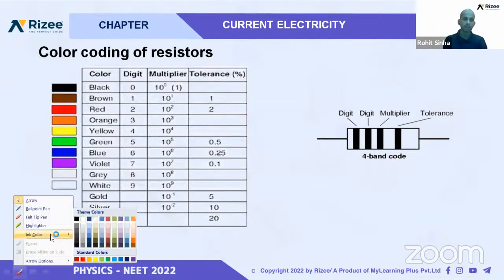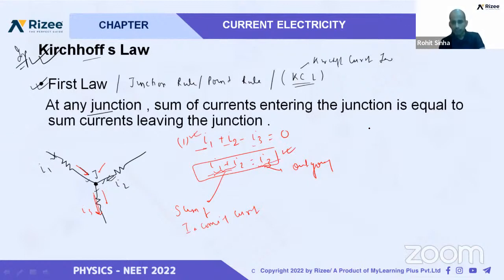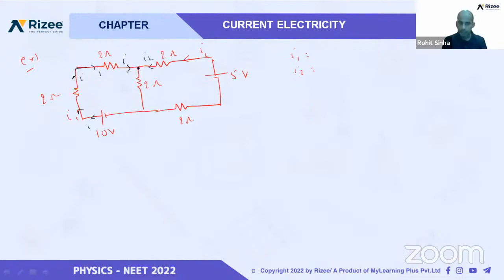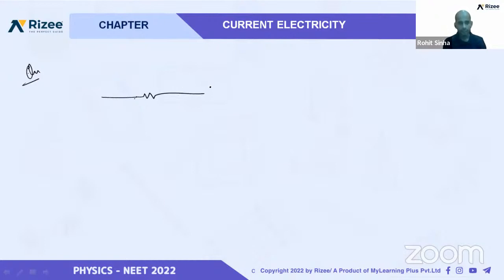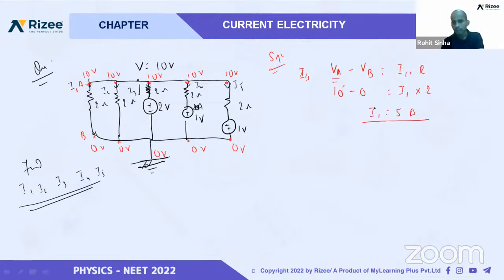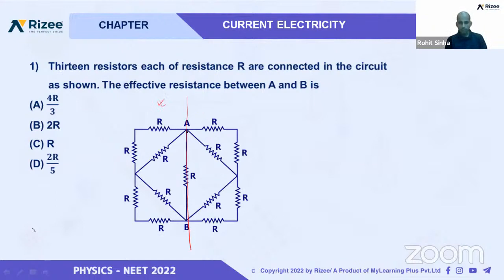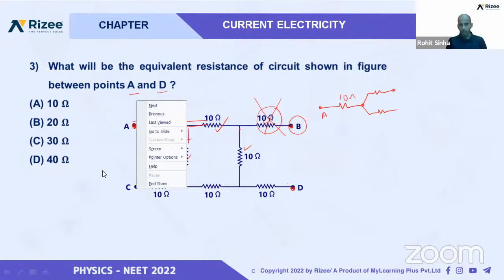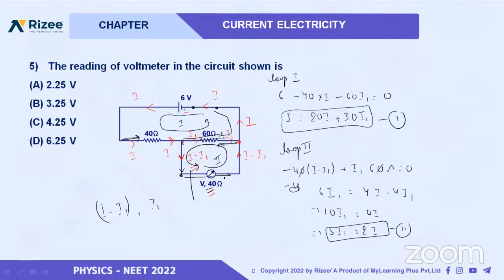Current Electricity - L2 | Physics | NEET Important questions | NEET crash course |Rizee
In this class Rohit sinha sir will discuss Kirchhoff's laws and electric circuits,Wheatstone Bridge and Meterbridge from the chapter Current Electricity for the understanding of the students. It is the most important topic from class XII. The probability of asking questions from this chapter is 1 to 2.

1) Recorded Classes
2)200+ Live Classes
3)Chapter wise Quiz
4) Practice
5) Short Notes
6) Golden Test Series
7) Previous Year Papers
8) One to One Mentorship
9) Performance Analysis
10) Linkage Chapter Analysis